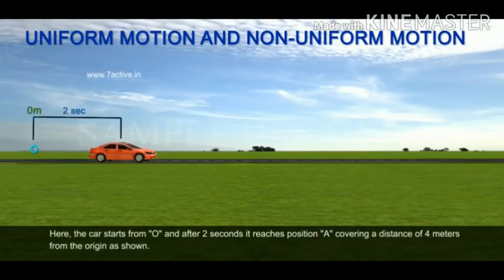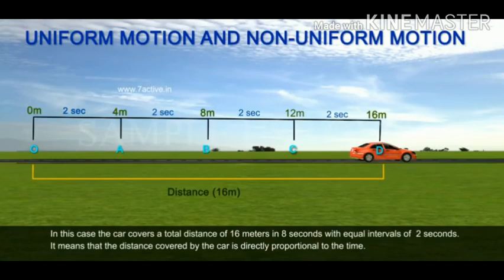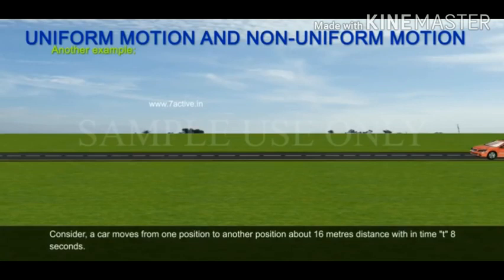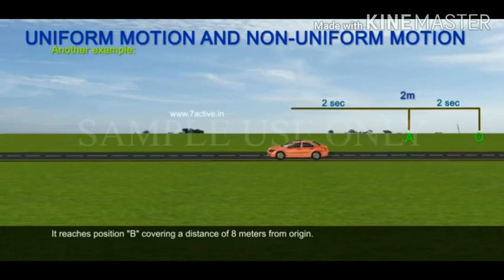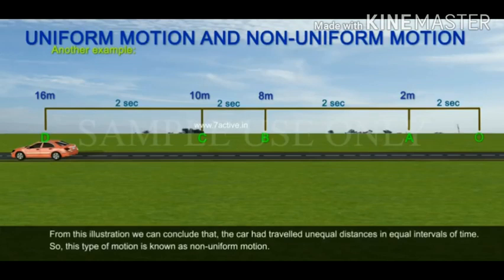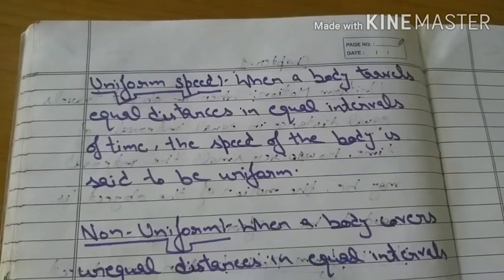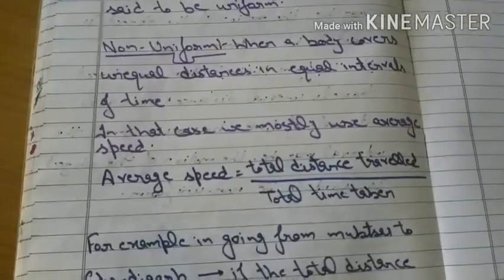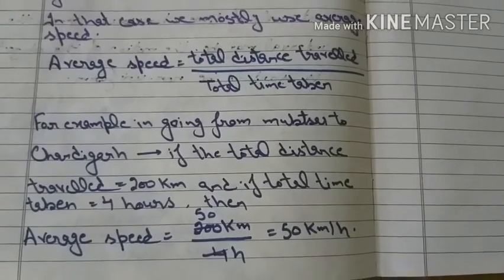Uniform and Non-Uniform motion for class 9th